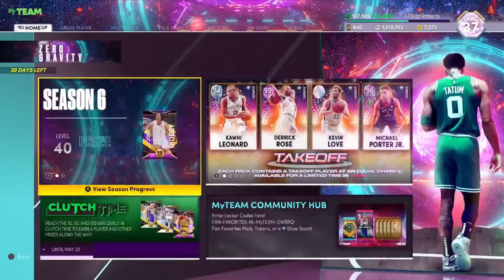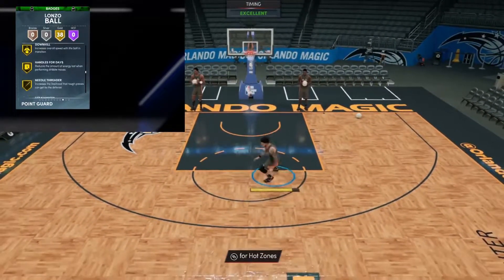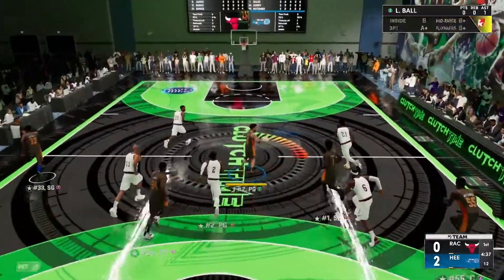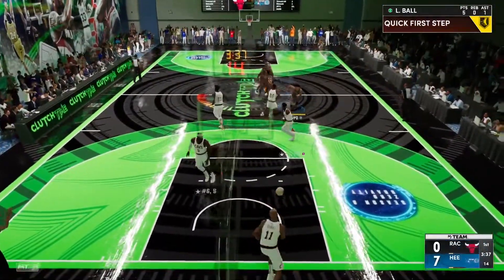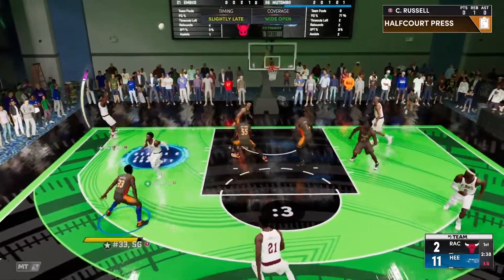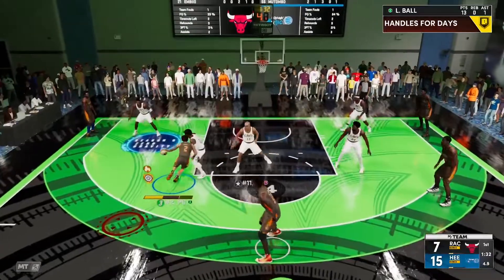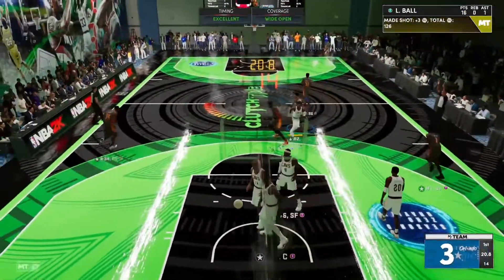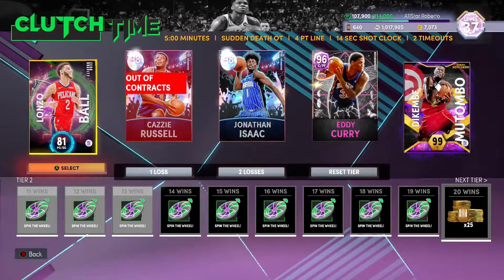BEST EMERALD POINT GUARD IN NBA 2K22 MYTEAM | Emerald Lonzo Ball Gameplay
I know that an 81 overall card might not be the most visually appealing card in the game but for what it is this card is fantastic. Emerald Lonzo Ball is the best low-tier point guard in NBA 2K22 MyTeam. Watch the video to learn more!

If you are reading this, I hope you have a great day wherever you are!